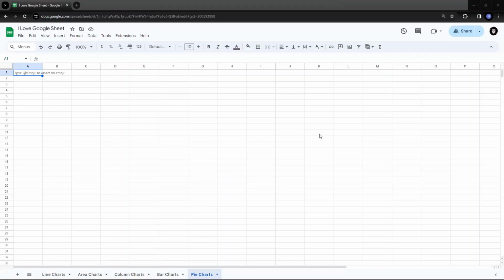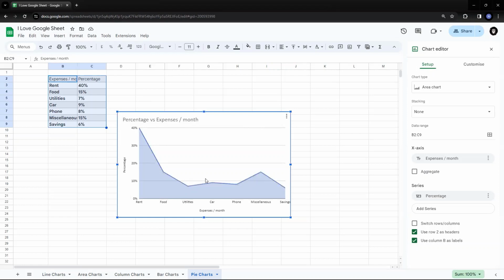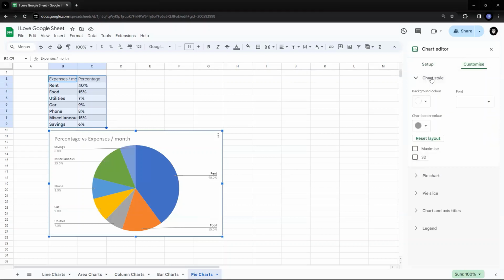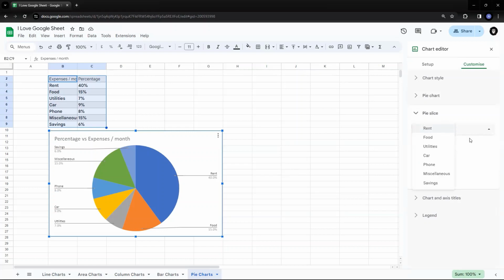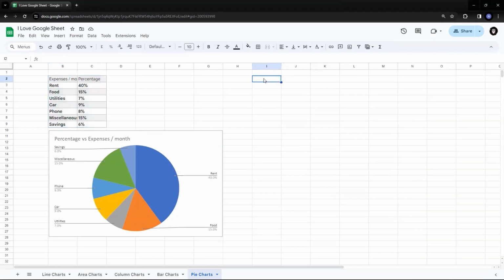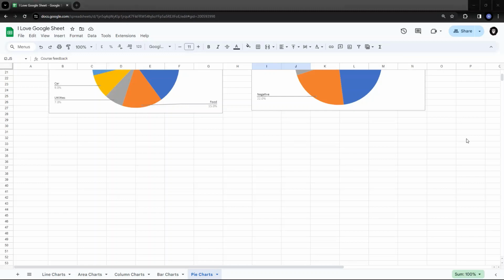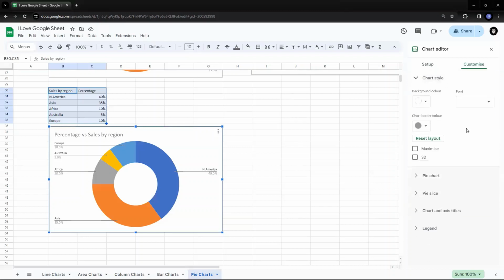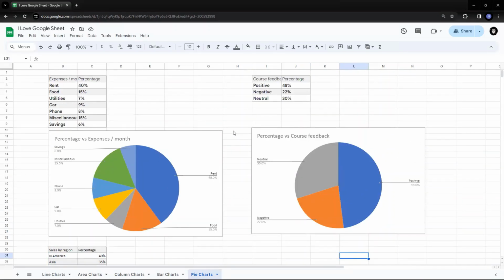HOW TO? Create Charts - Pie